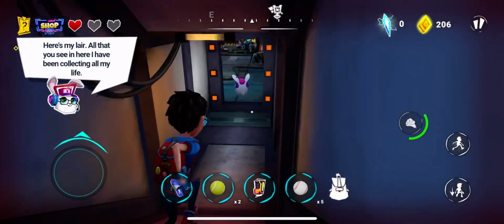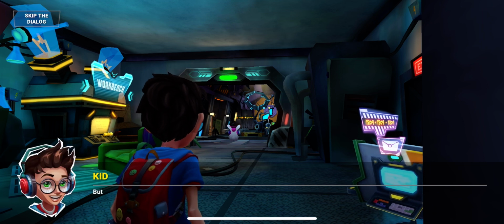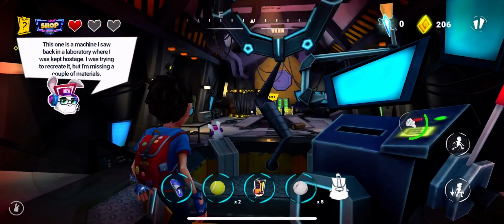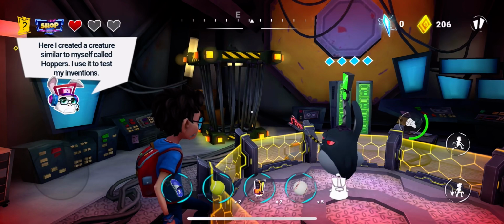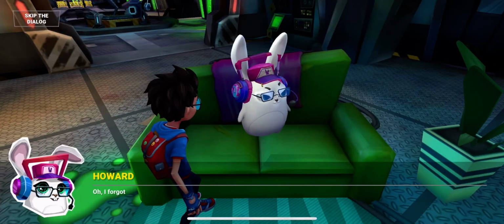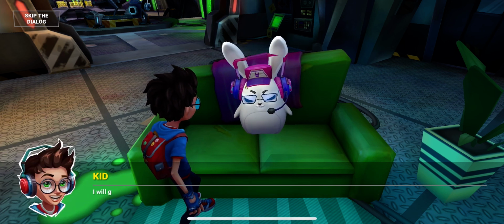Dark Riddle 3: Strange Hill | iOS | Global Launch Gameplay